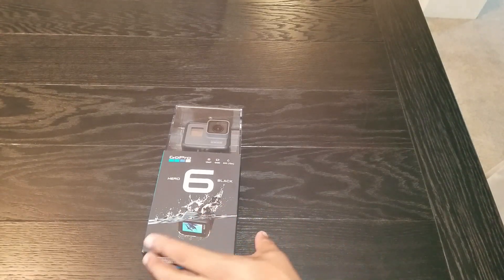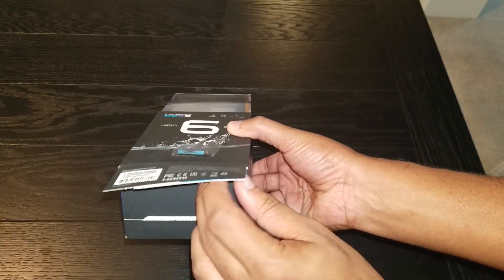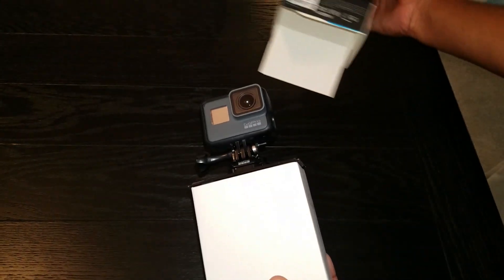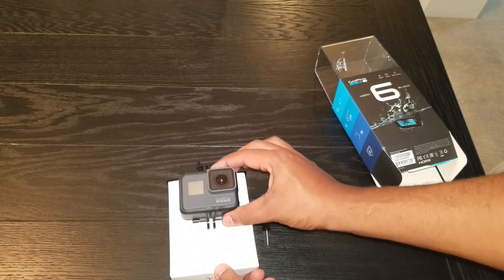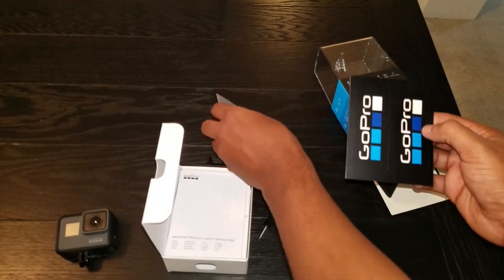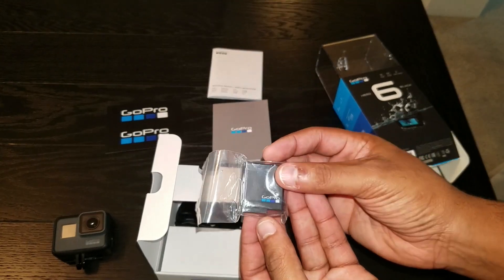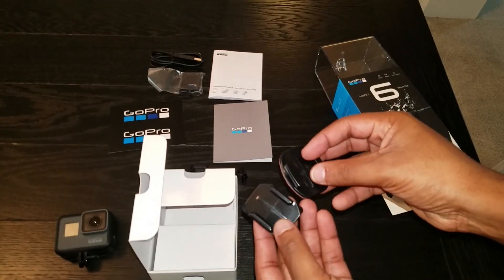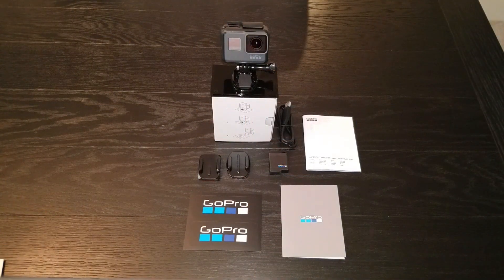GoPro 6 Unboxing